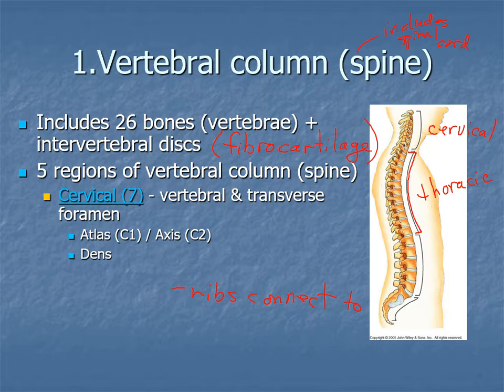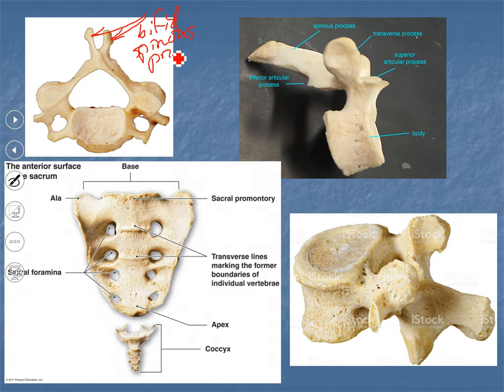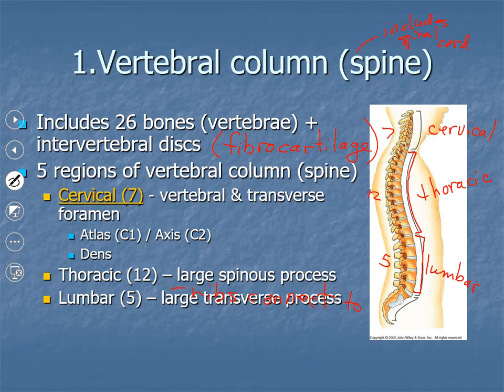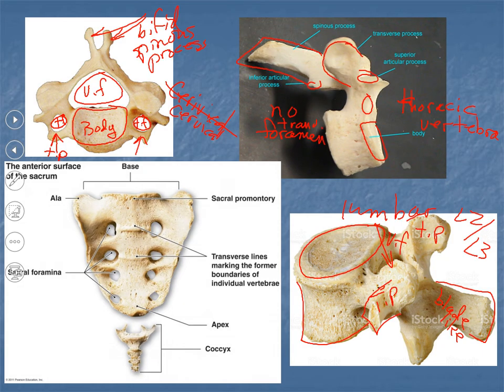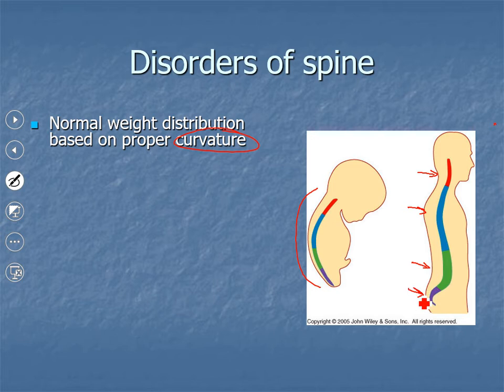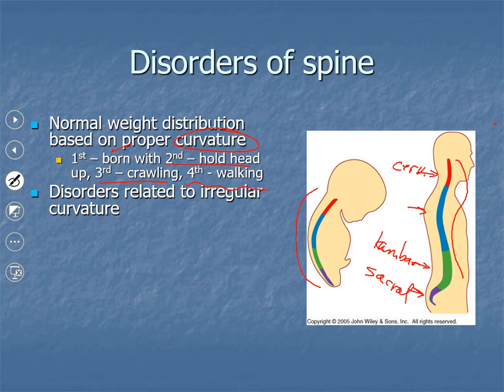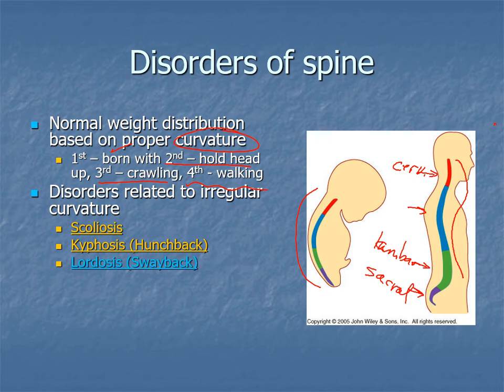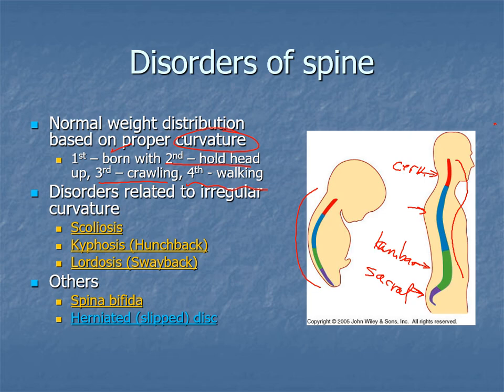Spine notes for A&P class